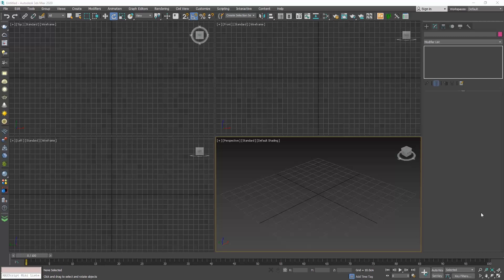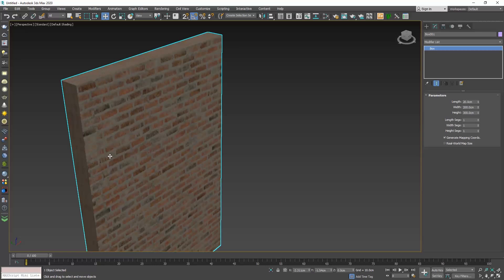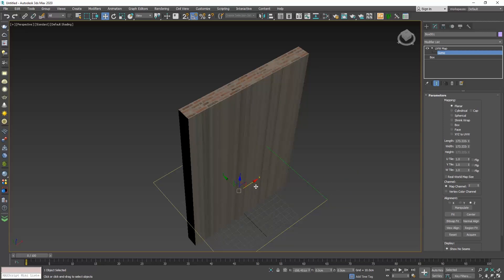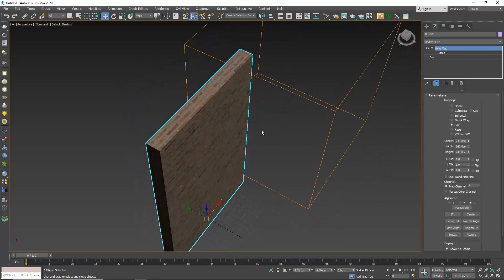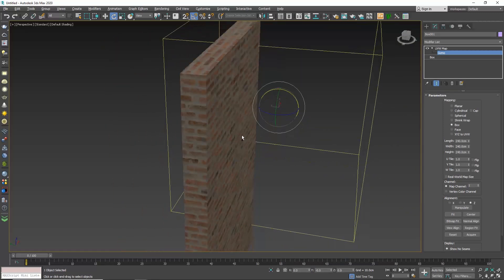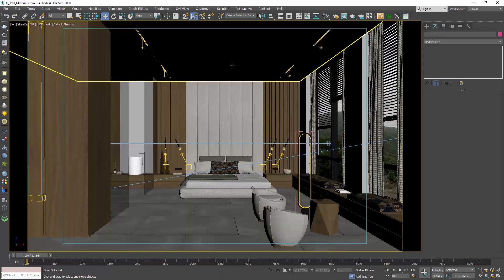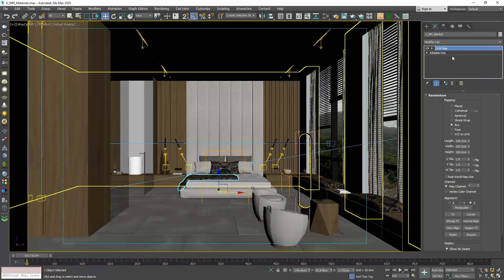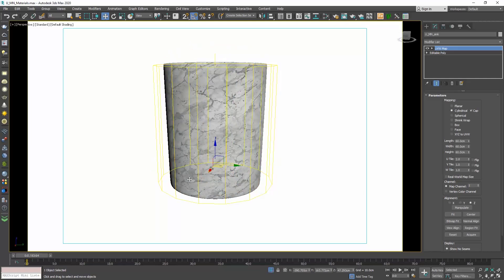V-Ray 5 I UVW Map Modifier I Udemy Course I Part 19